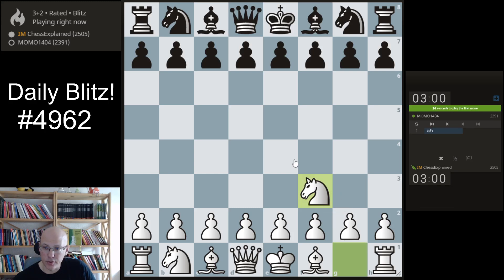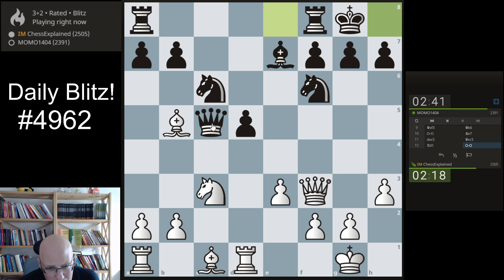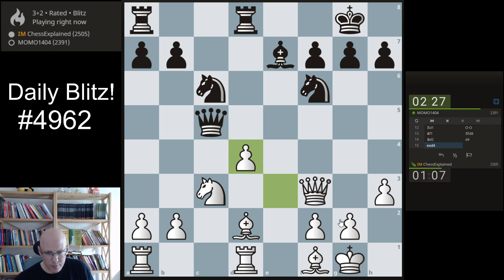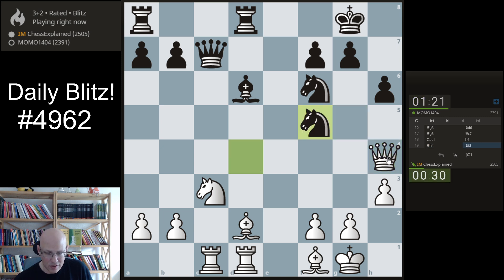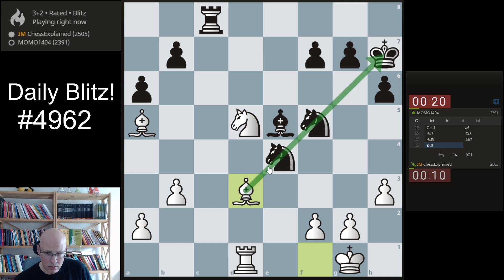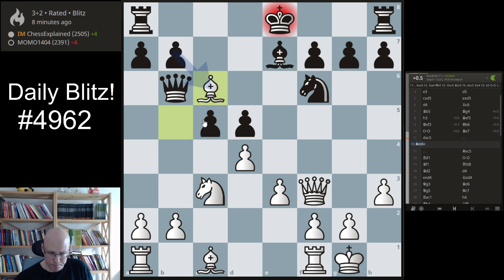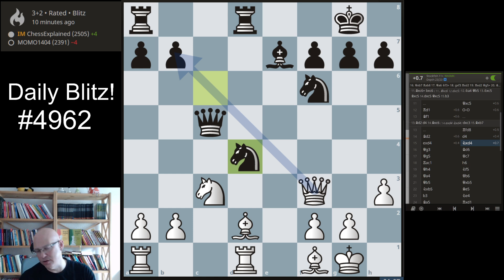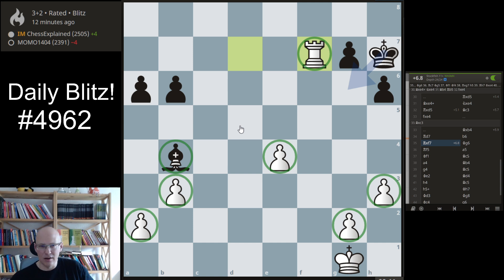Blitz Chess #4962 vs MOMO1404 Queens Gambit Tarrasch White